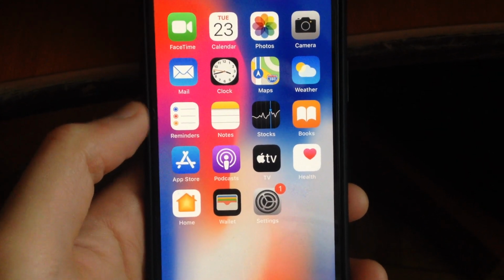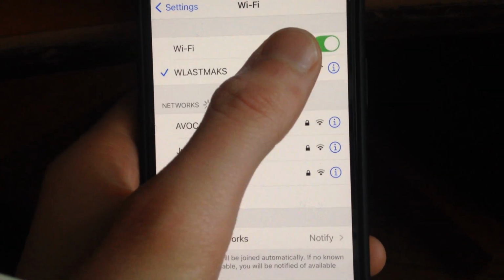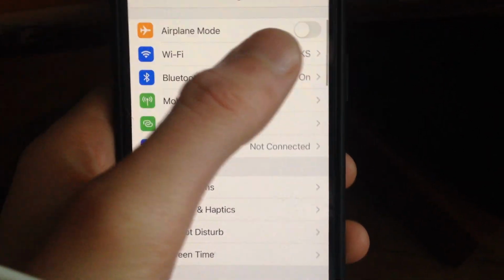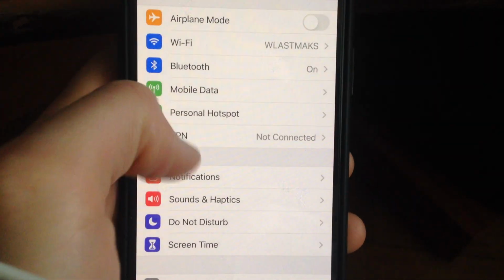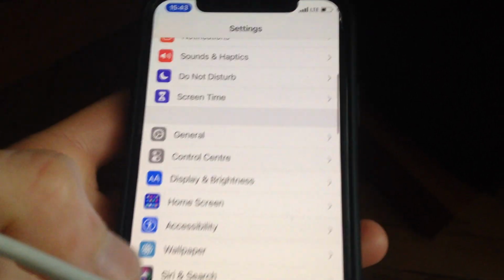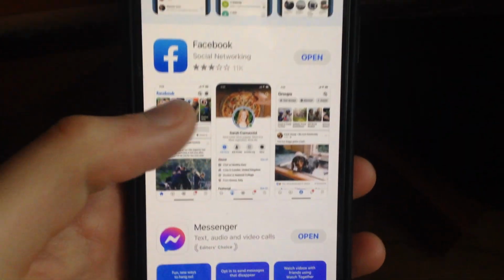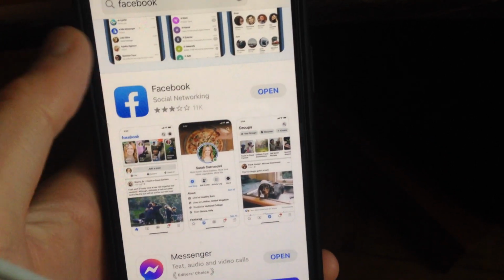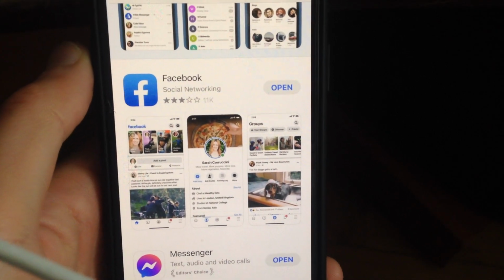Can't Upload Photo On Facebook Fix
If you don't know Can't Upload Photo On Facebook Fix, this video is for you.